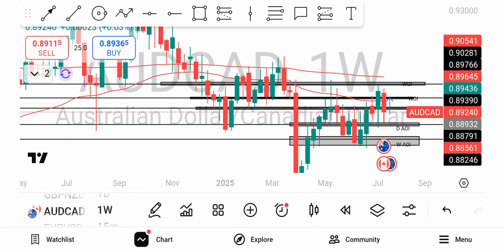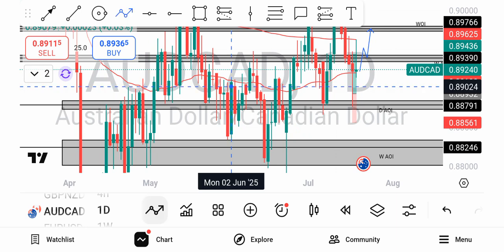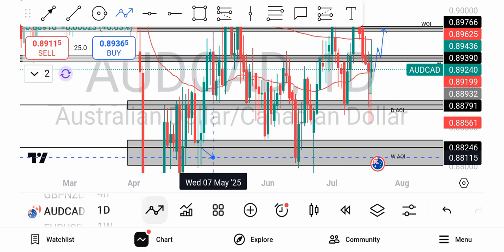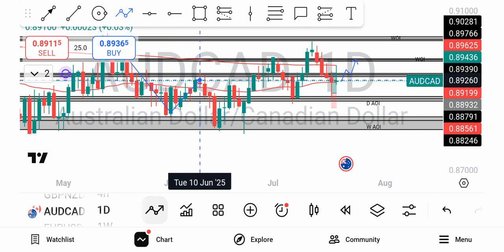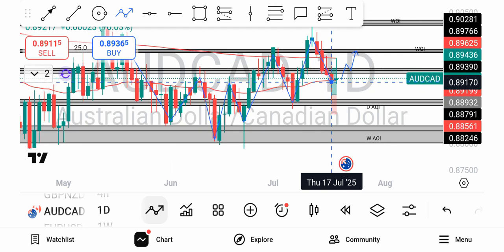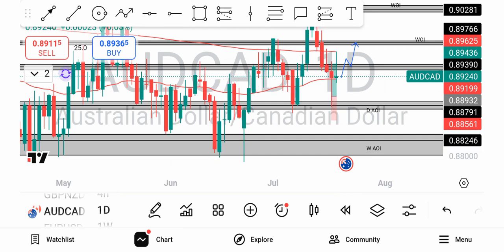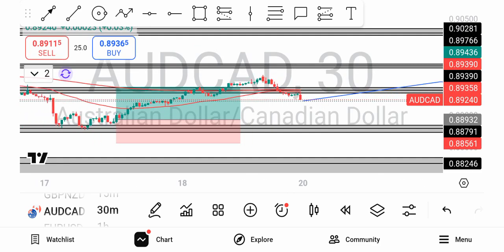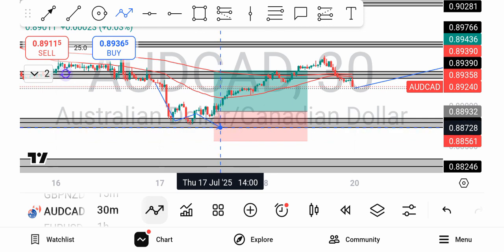$100+ Trade Breakdown Using the ZoneFlow Strategy | AUDCAD Sell Setup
Welcome to Episode 1 of the ZoneFlow Breakdown Series!
In this video, I break down a clean AUDCAD buy setup using the ZoneFlow Strategy. You’ll see exactly how I marked my zones, waited for structure to align, and caught a high-probability 1:3 trade.

📊 Strategy Used:
✅ Top-down analysis
✅ Zone-to-zone trading
✅ Engulfing candle confirmation
✅ Risk-to-reward: 1:3
✅ Break & retest entry model

🎯 Want Premium Signals & Mentorship?
DM me to join the ZoneFlow Inner Circle 🔒

👑 ZoneFlow to the World!